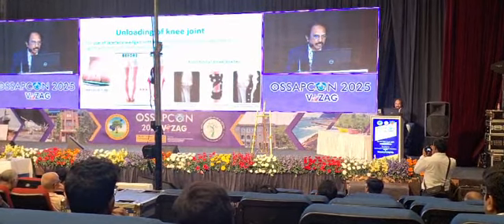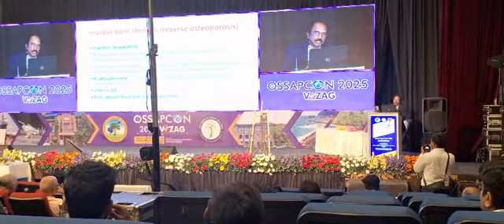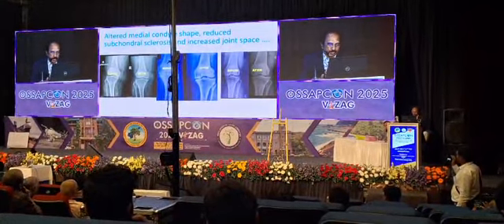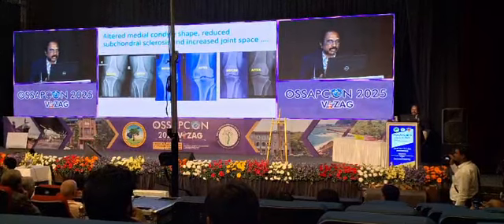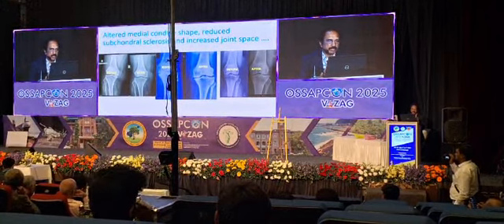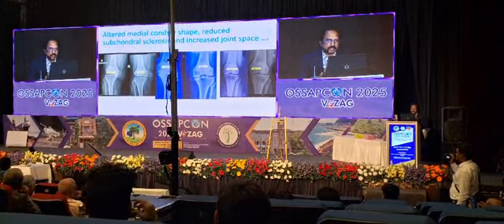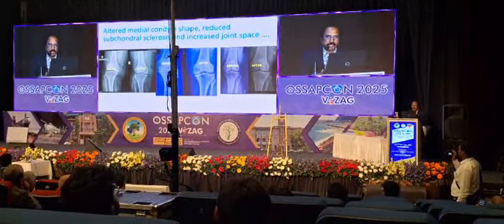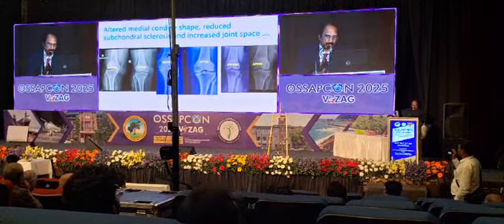can Osteoporosis cause pain at knee ?